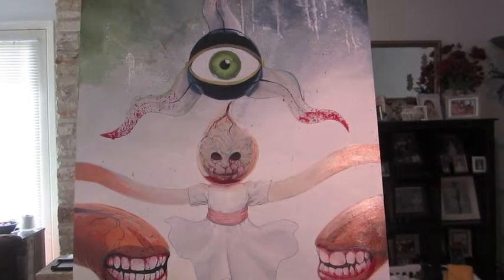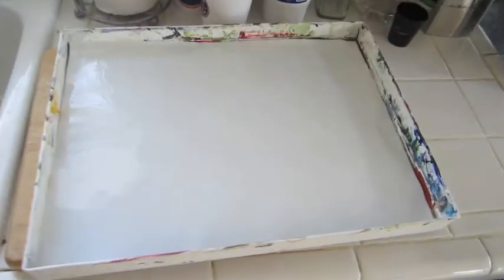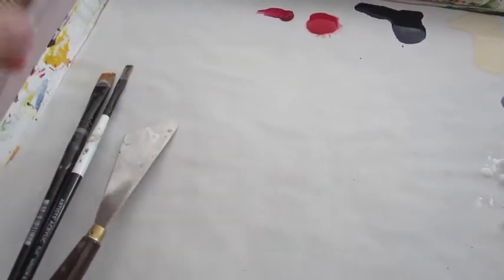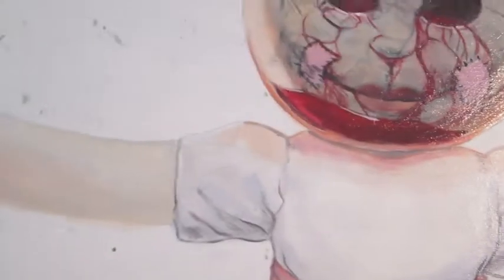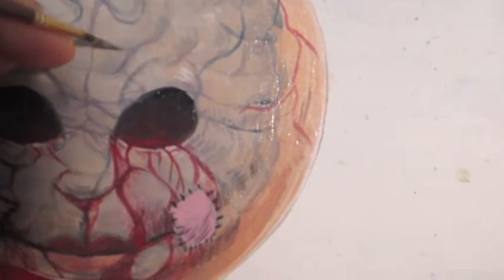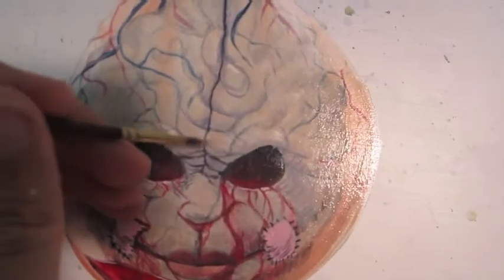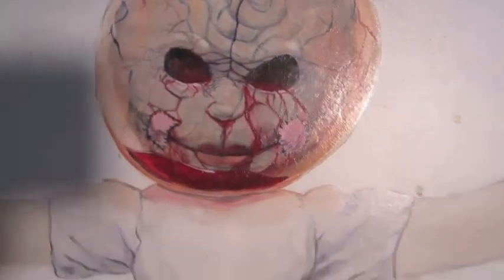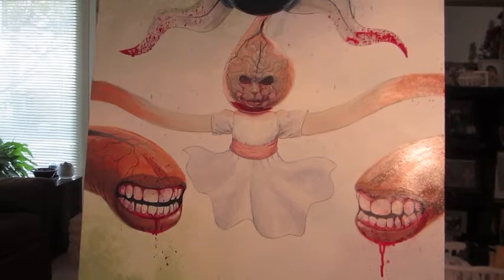Comic Book Cover Painting Revision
Making corrections to a painting for a comic book cover. The book title is "Sir Reel". Issue #2.

Aside from working on Miatas, I'm a painter, illustrator/ storyboard artist. I've done work for film and television, and am available for commissions and projects.